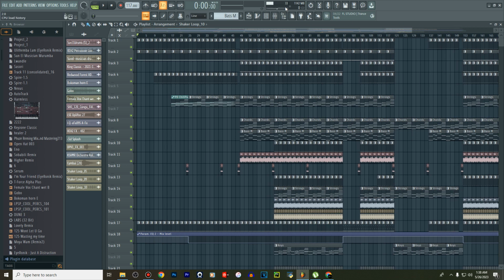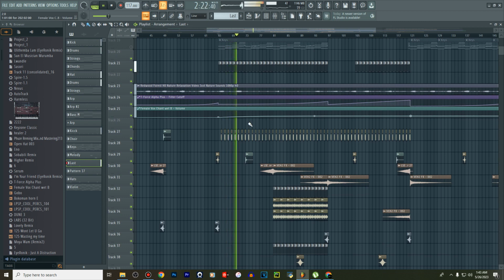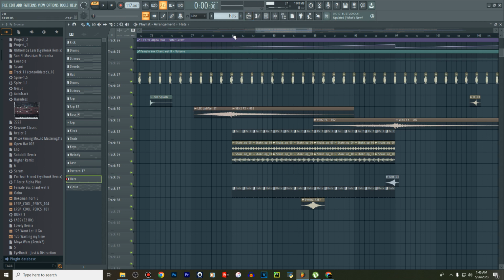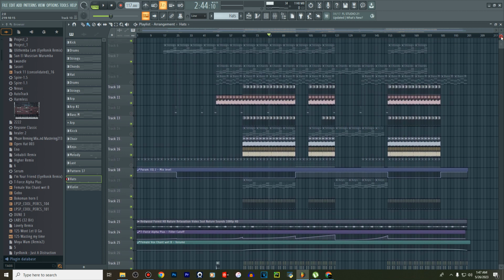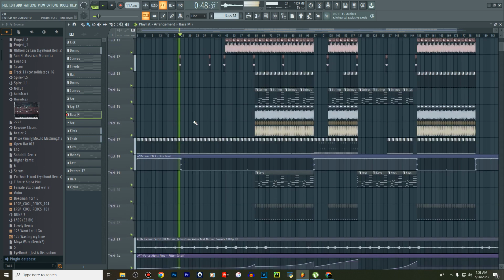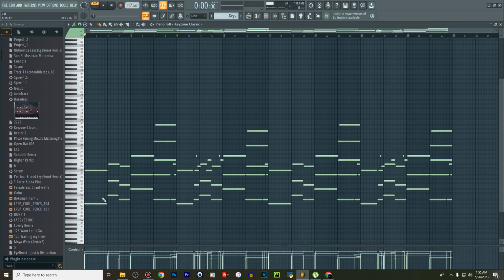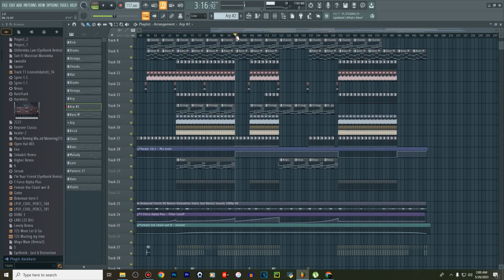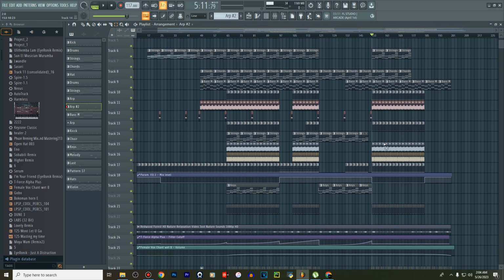How To Afro House On FL Studio In-Depth Tutorial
Hoodie: R500
Sweater: R500
Bucket Hat: R220
Golf T-shirt: R350
T-shirt: R300

ENCOURAGE ME TO CREATE MORE CONTENT BY DONATING TOWARDS THIS CHANNEL:
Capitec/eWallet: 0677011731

Huge thanks to patreons:
Yanga Zazaza
Obakeng Letsogo